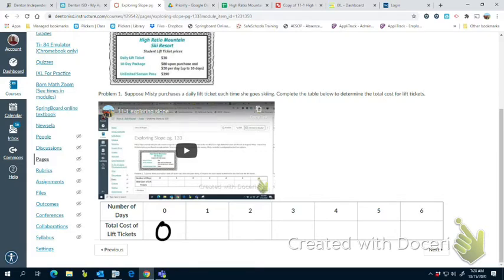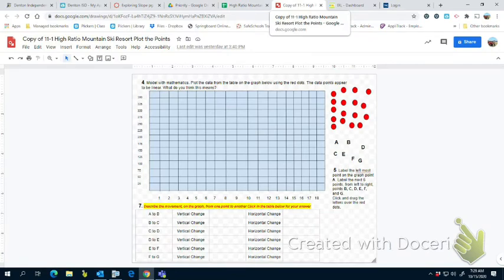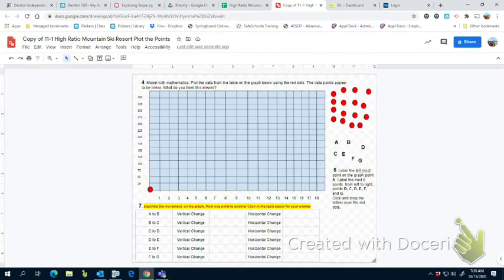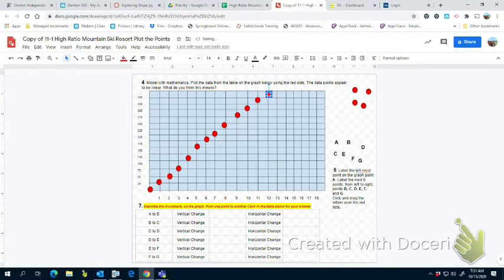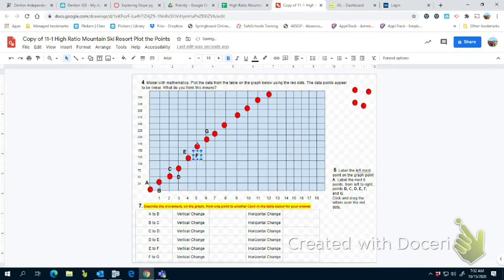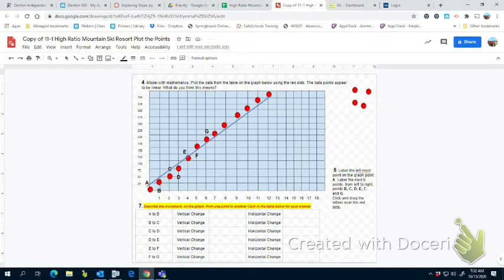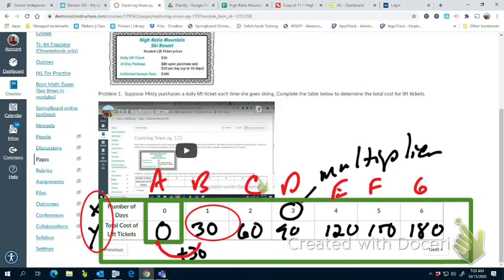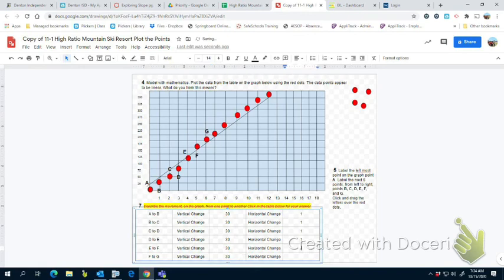Review of 10/13 & 10/14